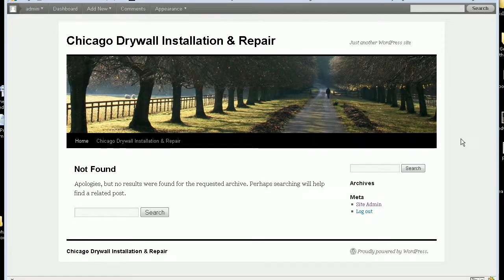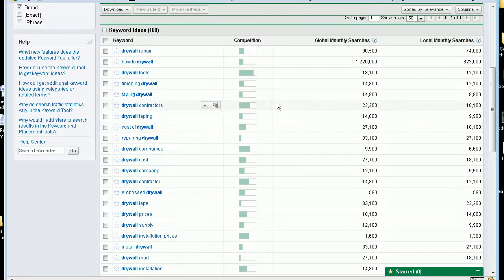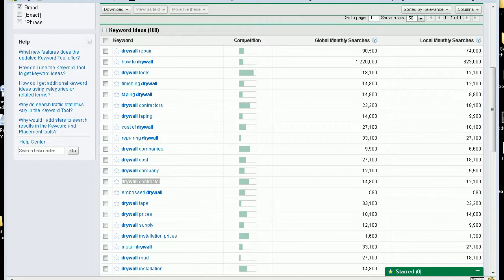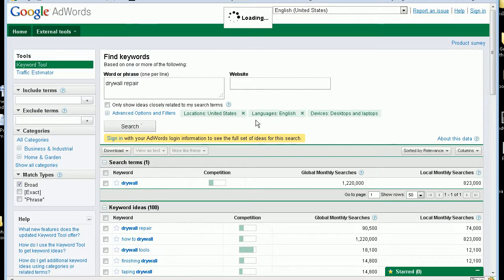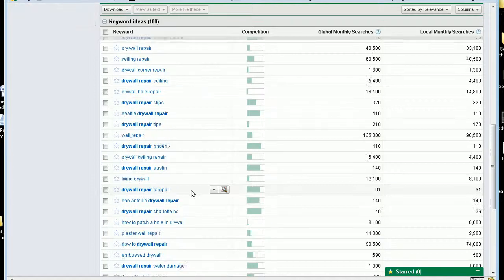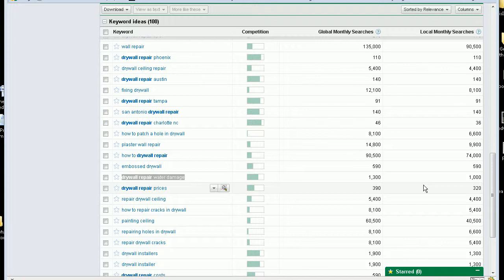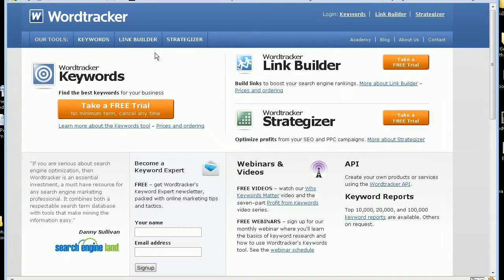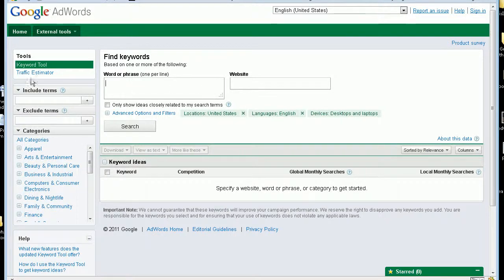How To Set Up a WordPress Website: Part One Keyword Research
How To Setup a WordPress Website: Part One keyword Research The first step in setting up Your WordPress website is to gather keywords that people are searching for related to the product or service you are offering.